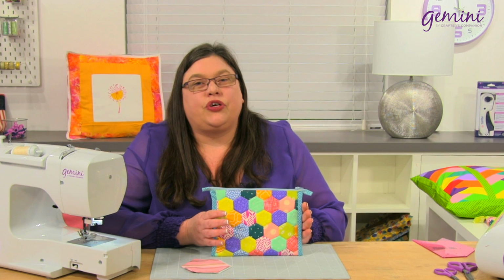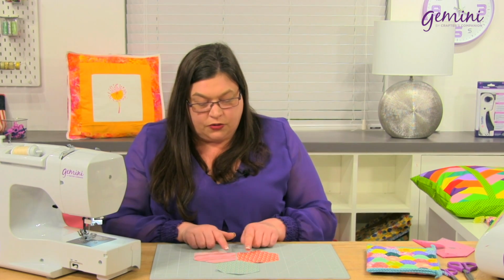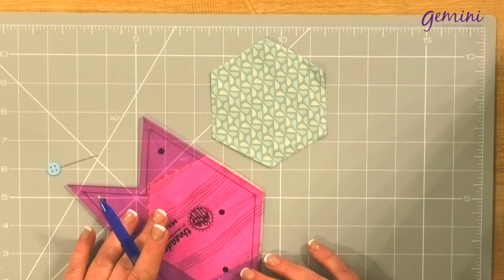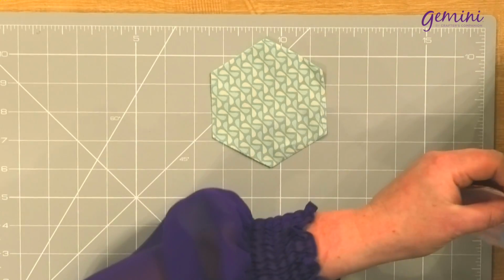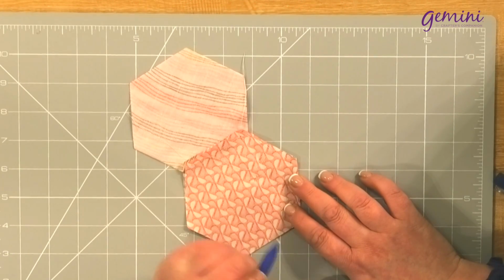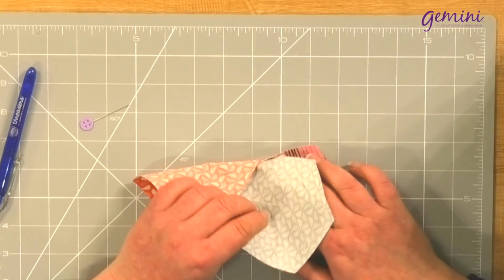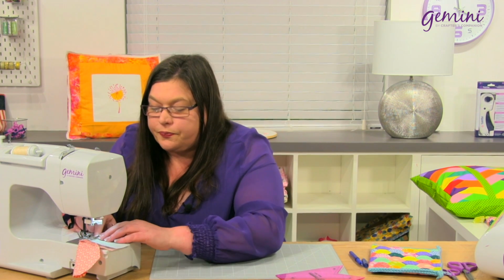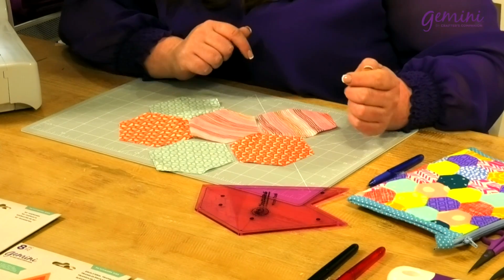How to join with Y seams